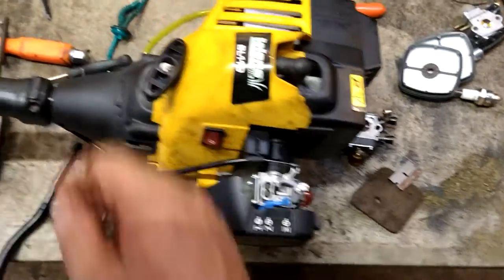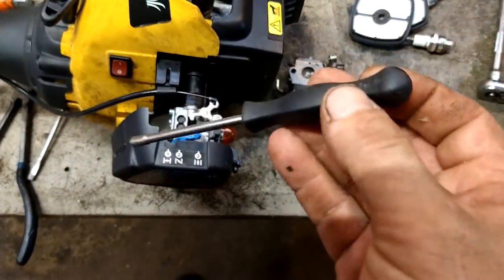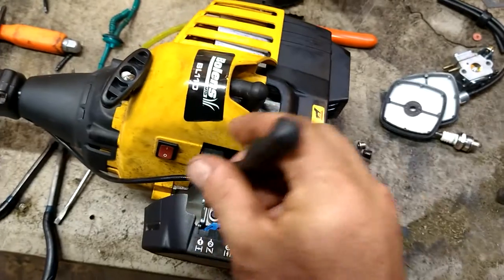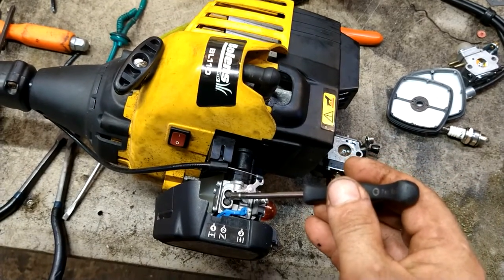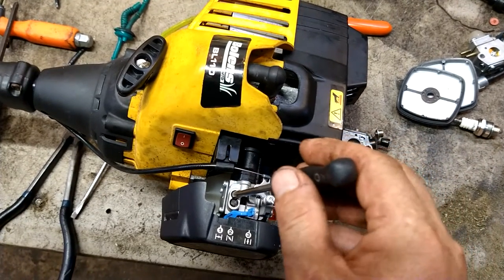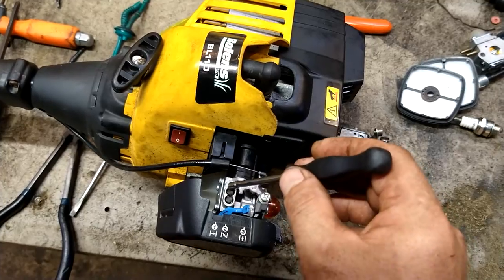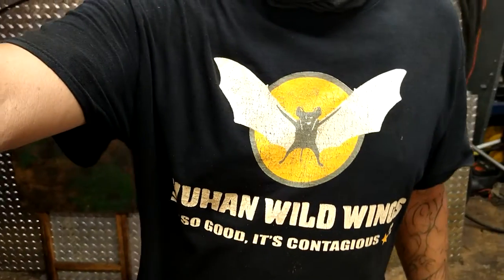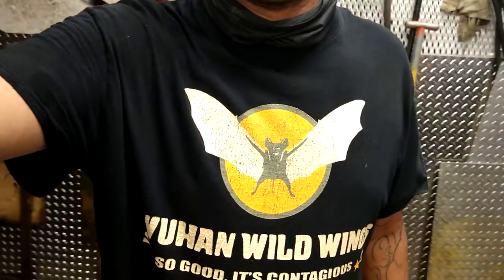* Bolens bl110 carburetor adjustment, carb adjustment, tune up,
carb tool